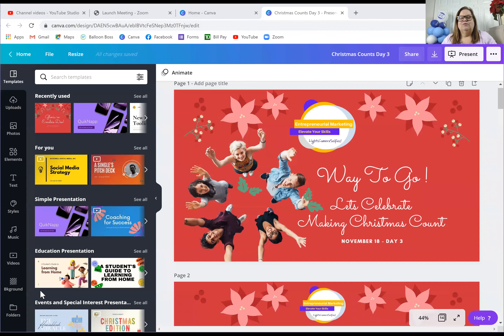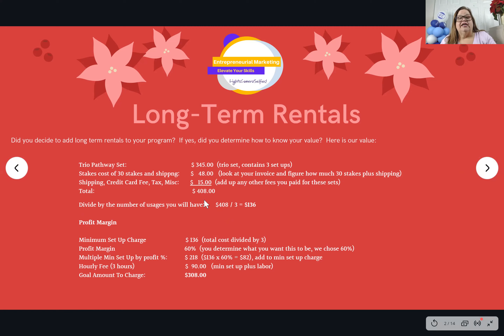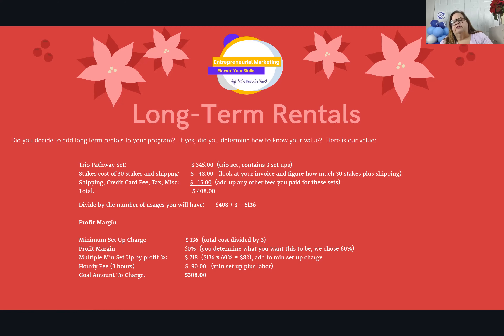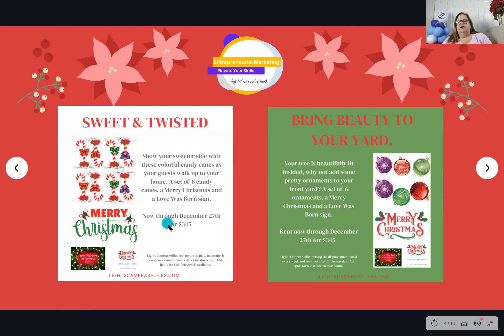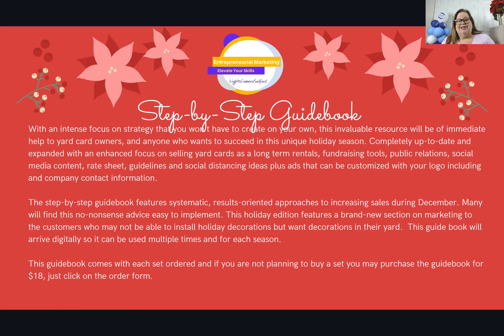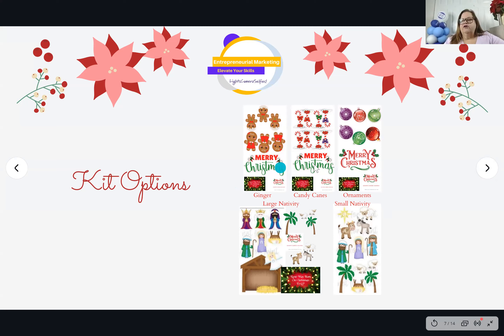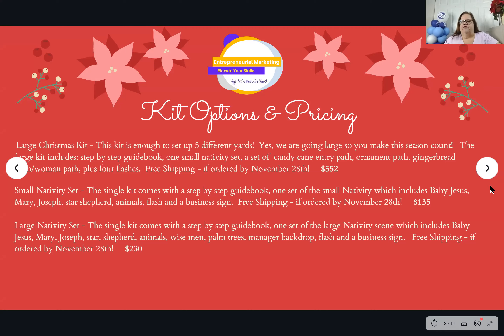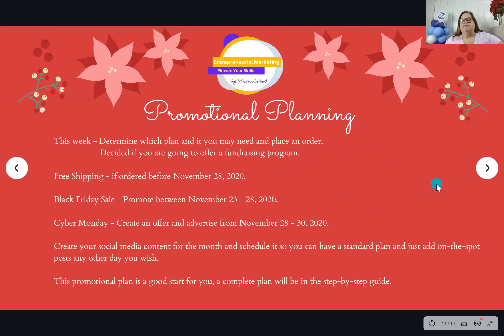Making Christmas Count - Day 3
This is our last video for our workshop series Making Christmas Count.  We hope you decide to join us and create a fun holiday promotion with your yard card business.